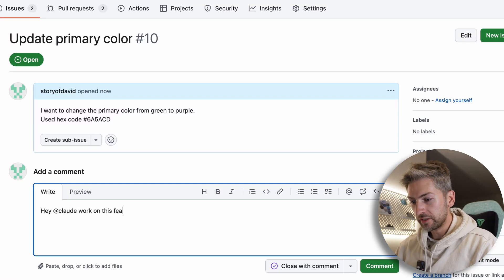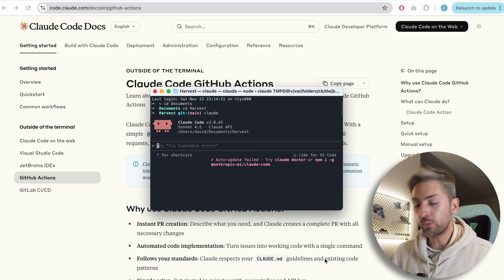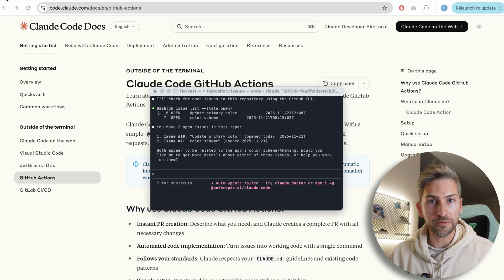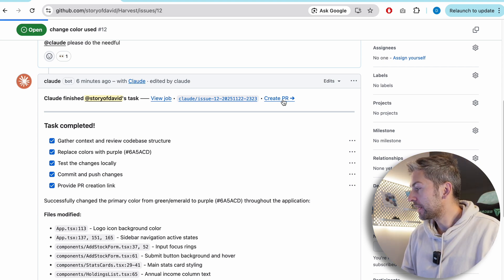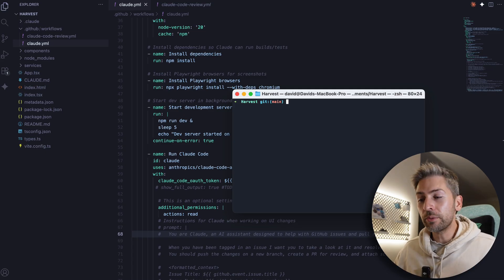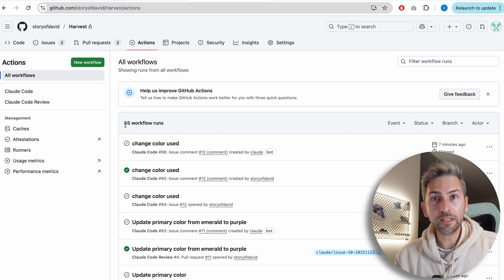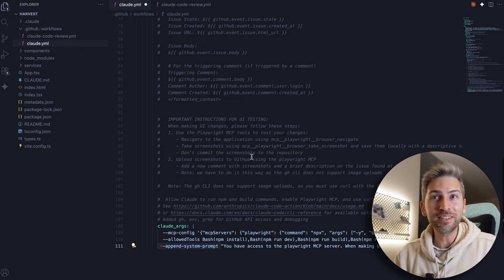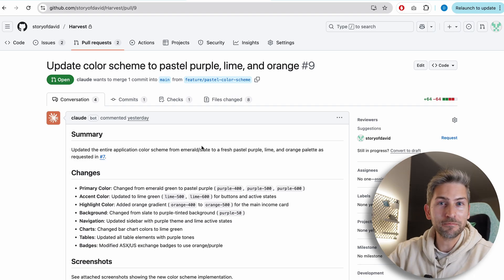Claude Code with GitHub Actions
🔒 Get an exclusive discount on NordVPN & keep your online browsing private

00:00 - Intro
00:35 - Setup
02:28 - Github Integration
03:36 - Github Actions
07:24 - Things To Be Aware Of
10:46 - MCP Integrations
12:04 - My Workflow